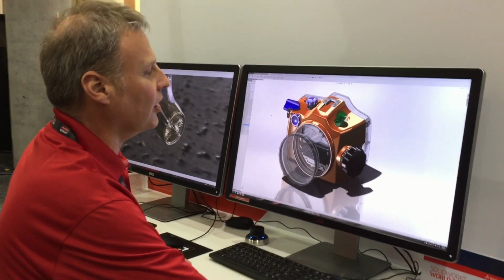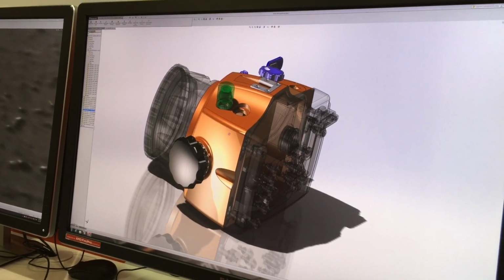OIT transparency in SolidWorks 2015 using FirePro GPUs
Translucency in SolidWorks 2015 using Order Independent Transparency enabled by AMD FirePro GPUs